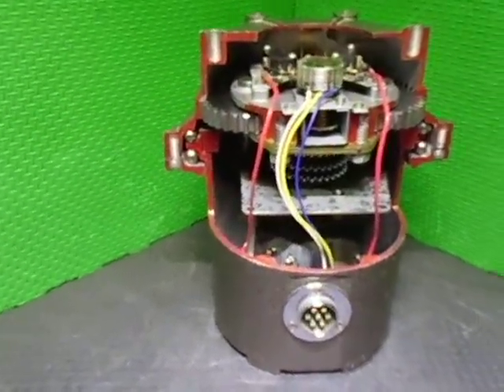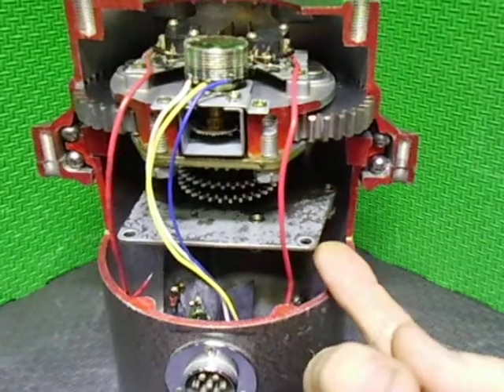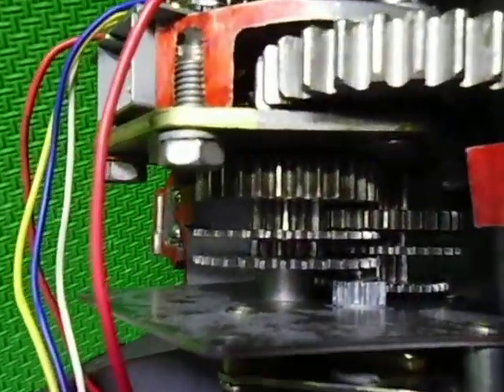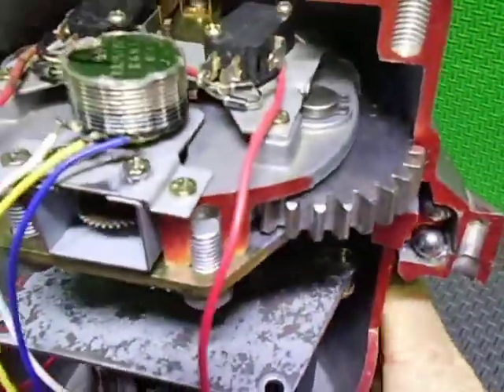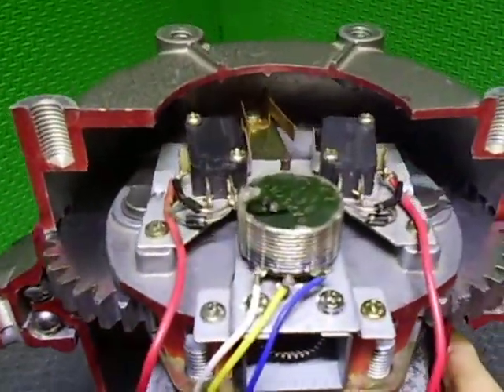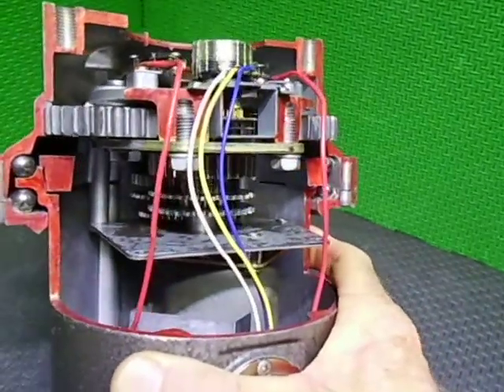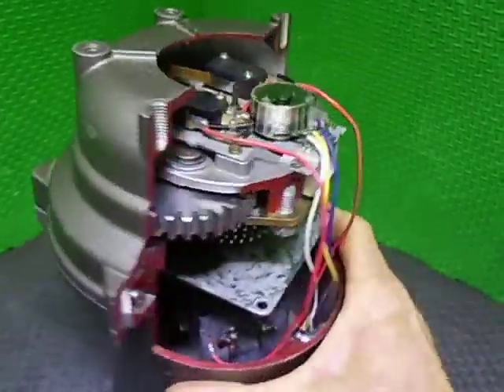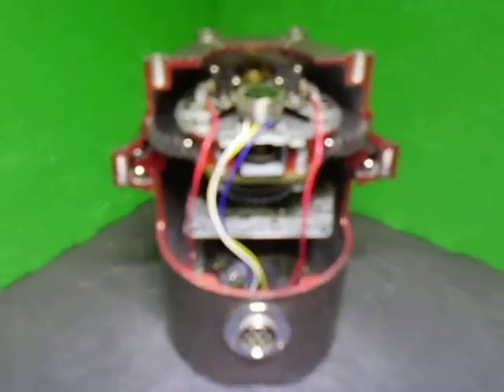Emotator Display Rotator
Here we have a genuine Emotator 1200 cut-away display rotator.
The 1105, 1200 & 1300 rotators all use the same housings, top aluminium sub frame & steel gear plate, twin one piece final drive gears plus the the next two gears are solid one piece gears as well, the lower (steel) plate for the gears/motor is a different shape for the other models as the motor is in a different position, also the other models use different number of gears in the drive train.